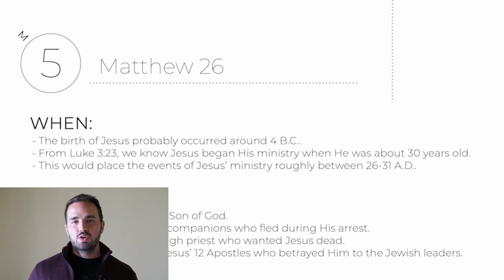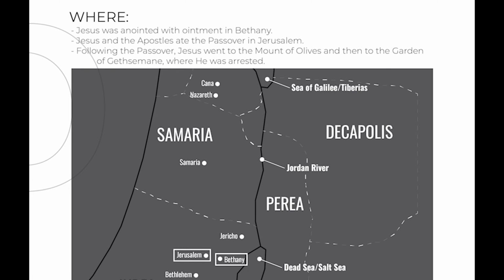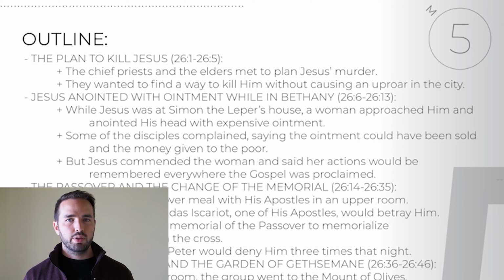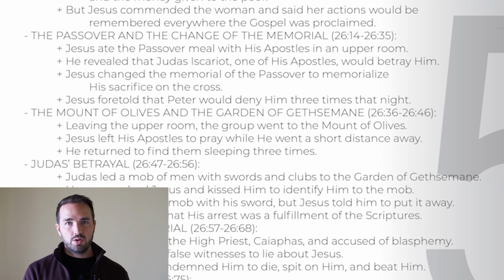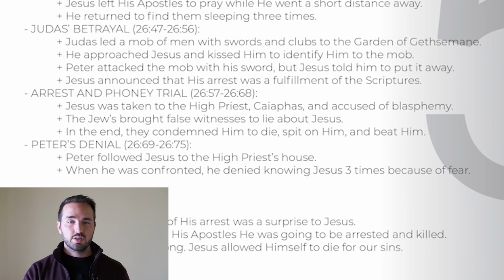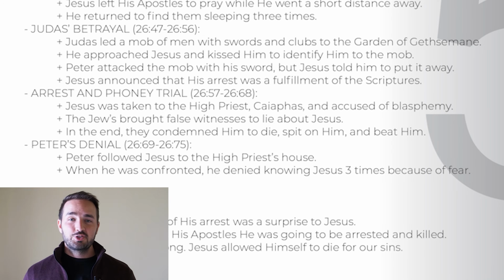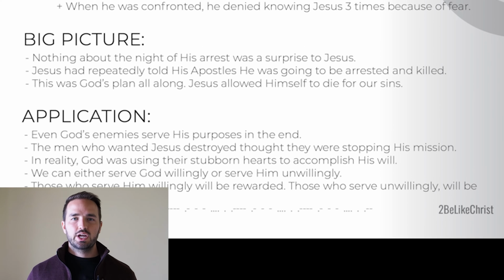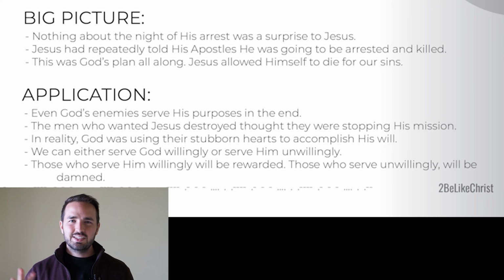Matthew 26 Summary in 5 Minutes - Quick Bible Study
In this video, we go through Matthew 26 in 5 minutes and talk about the main themes, the characters, and some applications.

In this chapter, the chief priests plan to kill Jesus, Jesus is anointed with ointment in Bethany, He eats the Passover with His Apostles, is arrested in the Garden of Gethsemane, and Peter betrays the Lord at the end of the chapter.

Remember to check out the verse-by-verse study of Matthew.